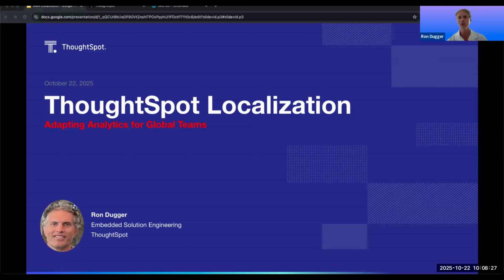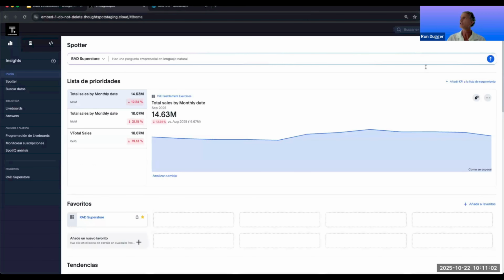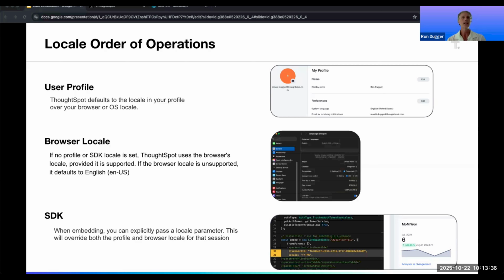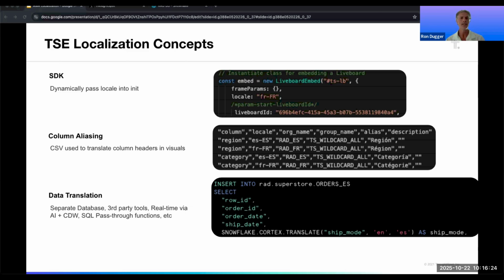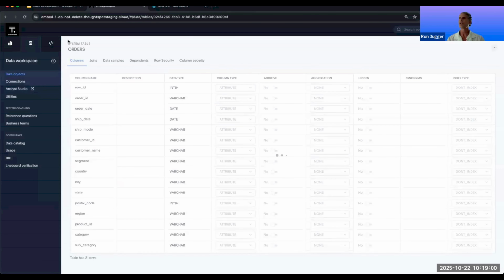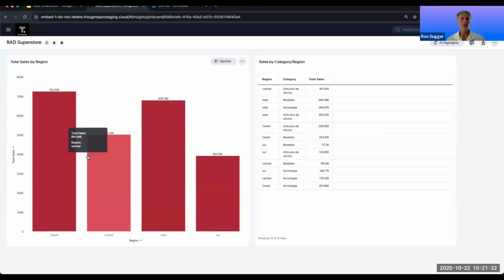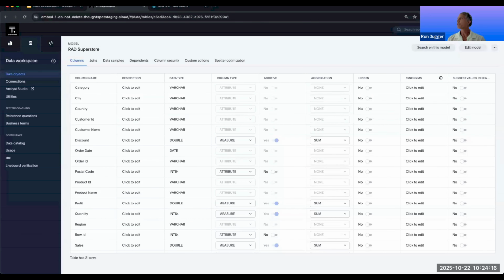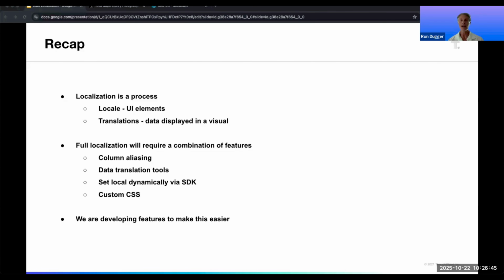Global Analytics, Simplified: Localization Made Easy with ThoughtSpot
Building analytics for a global audience? Localization isn't optional, but it is often painful!
Stop hacking together workarounds for different regions where dates, numbers, and language break the user experience.

ThoughtSpot makes it straightforward:
- You can set the locale with just one property in the SDK to handle language, date, number, and currency formats at once.
- Plus, easily translate column names dynamically!

Watch this video to learn how to:
- Make life easier for users across the world with localization.
- Customize formats for different regions.